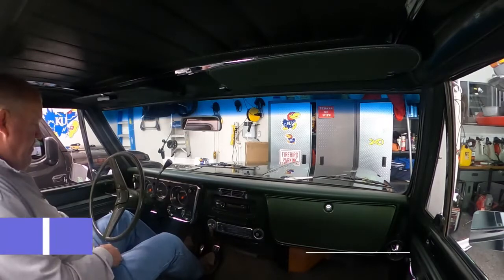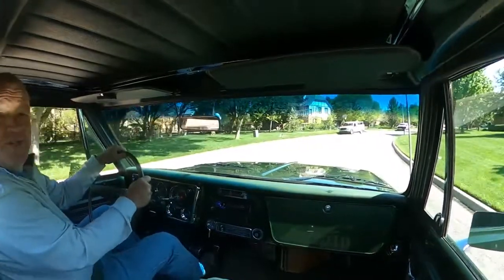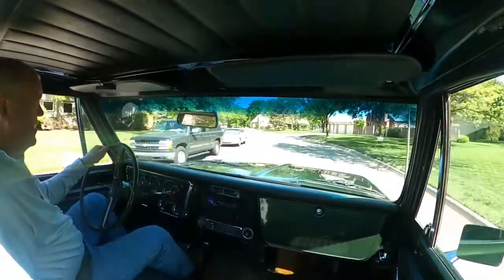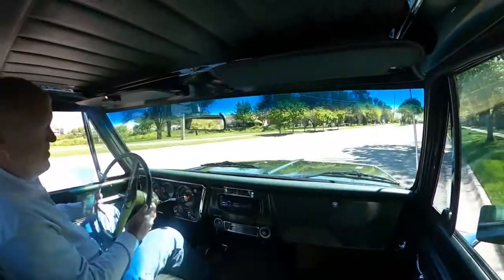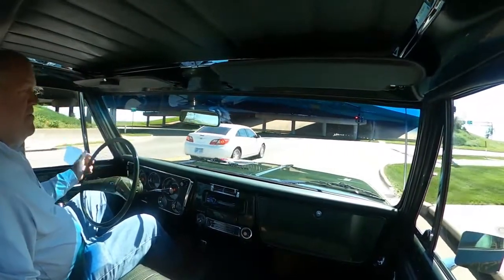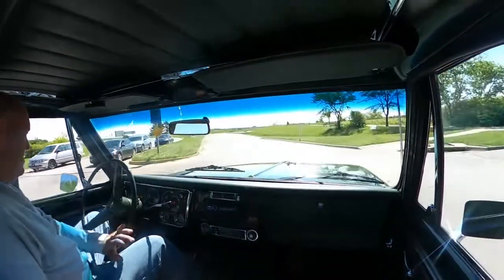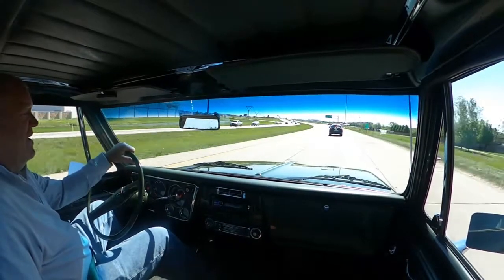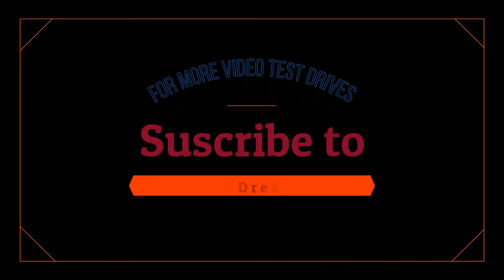1972 Chevrolet Cheyenne C20 - Test drive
This video features a short test drive of a 1972 Chevrolet Cheyenne C20 Camper Special. The vehicle features a 350 V8 with a 4 Barrel and automatic with AC.